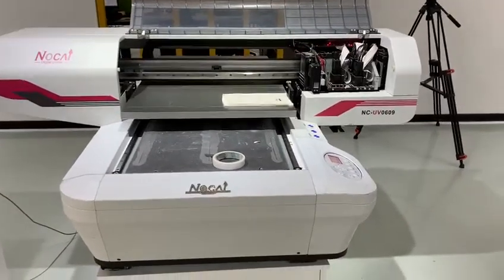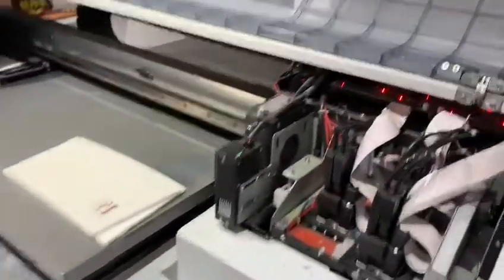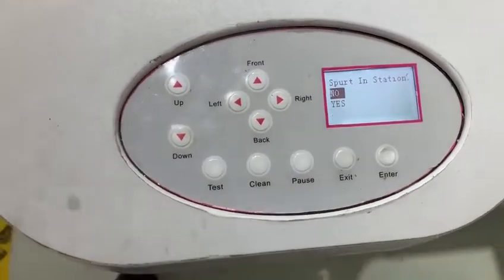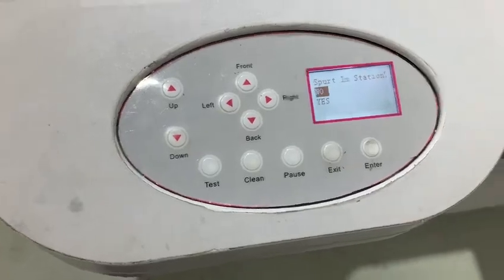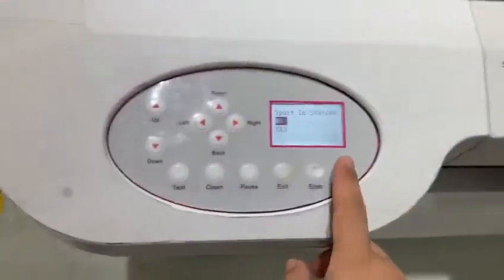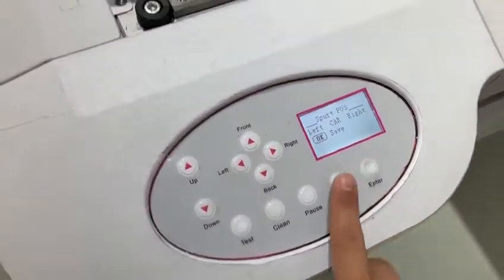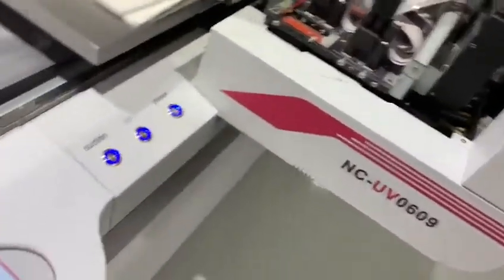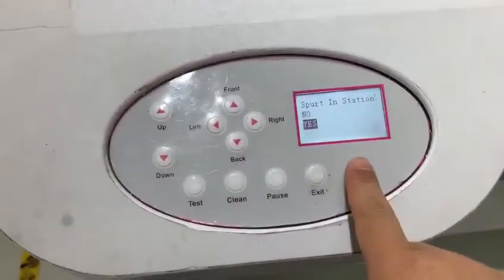How to setup the spurt position of a1 format uv printer NC-UV0609XIII?